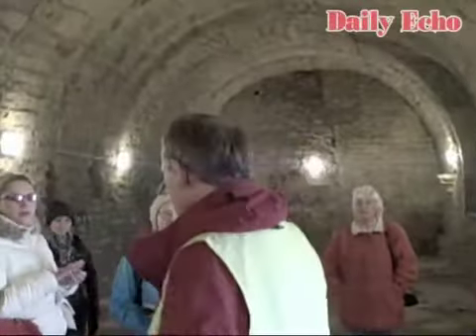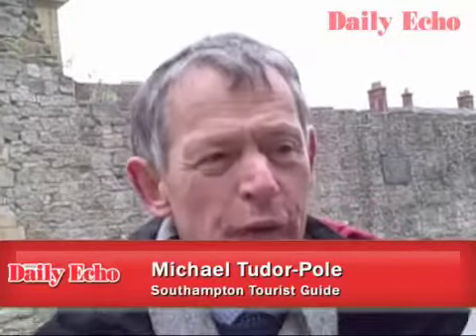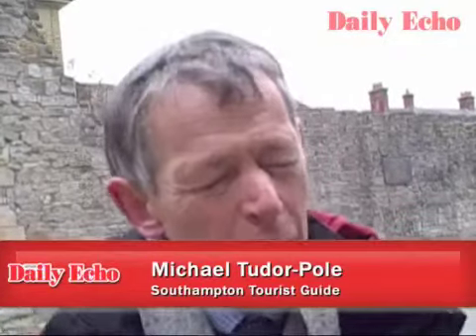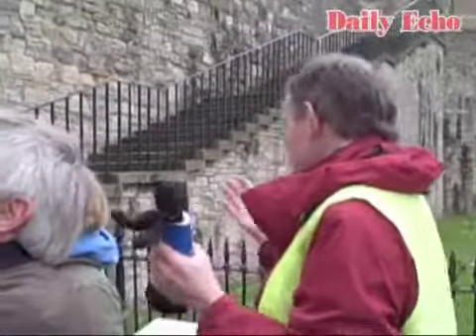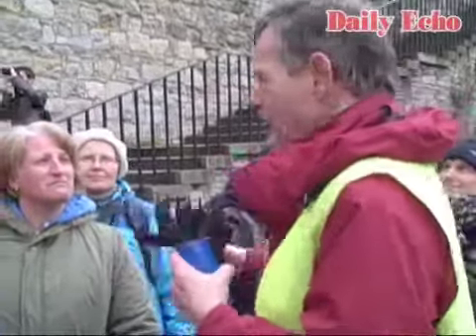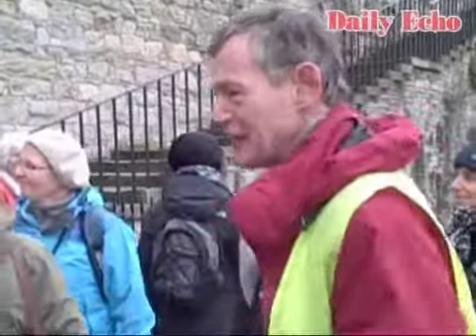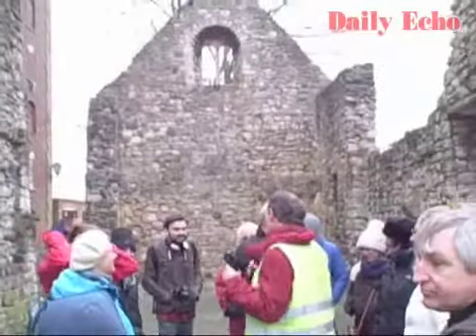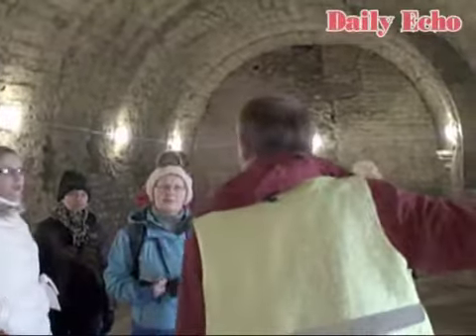Tourist guides needed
Southampton Tourist Guides Association needs more guides, the Echo took a look at the work the guides do.